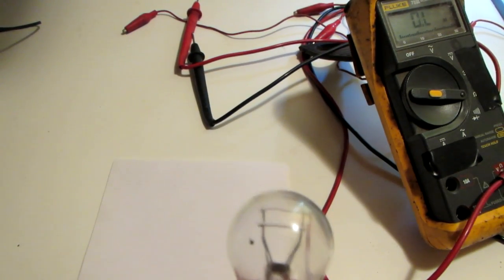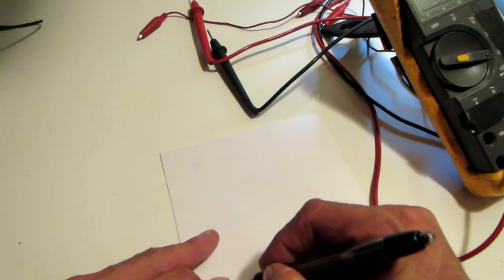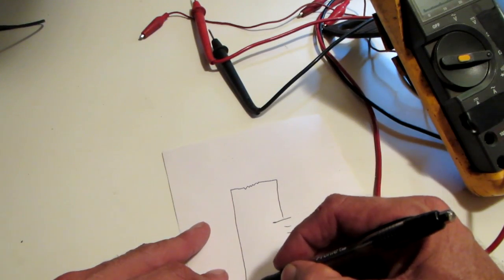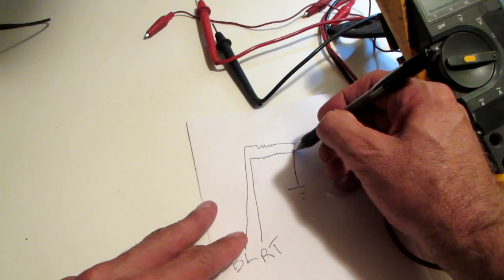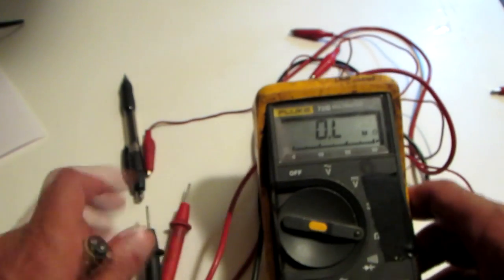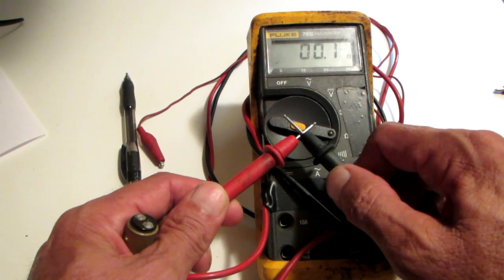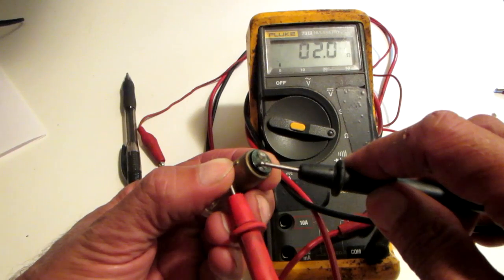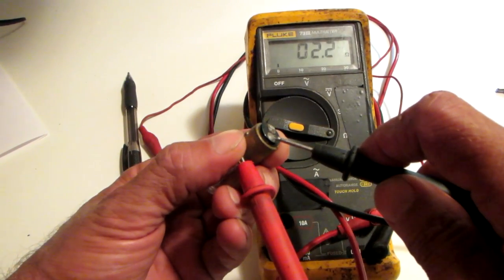Using A Multimeter To Test A Two Filament Bulb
How to check a typical two filament light bulb with a multimeter using the ohms function. Brake and turn signal light bulb for a auto or trailer. Also see: Using a multimeter to check a light bub. This video demonstrates how to ohm a common house incandescent bulb.